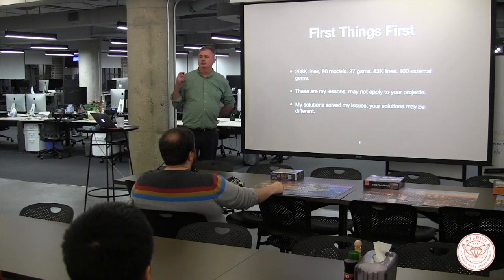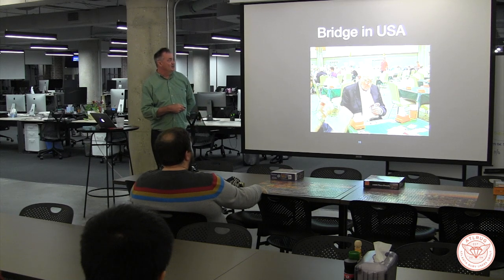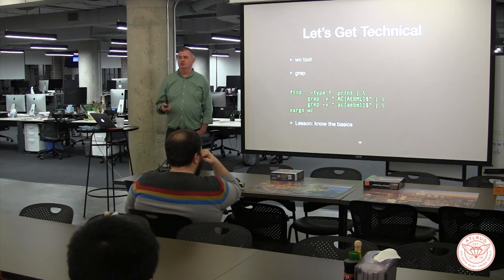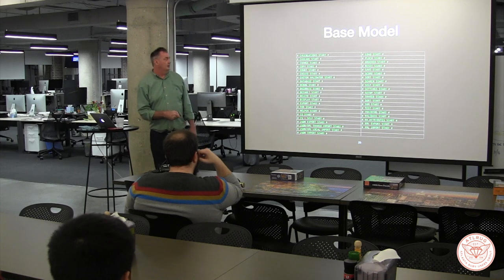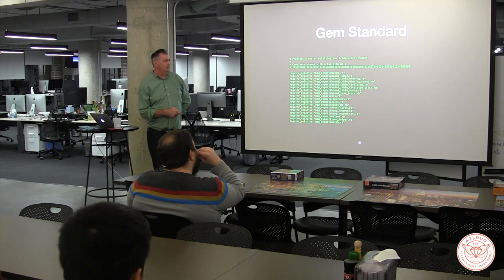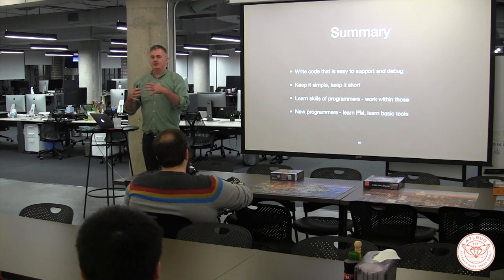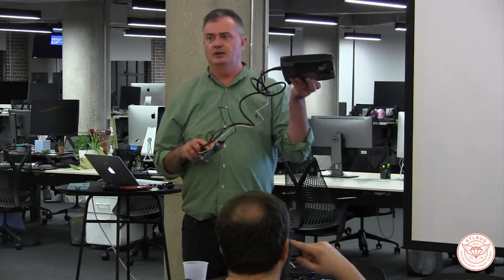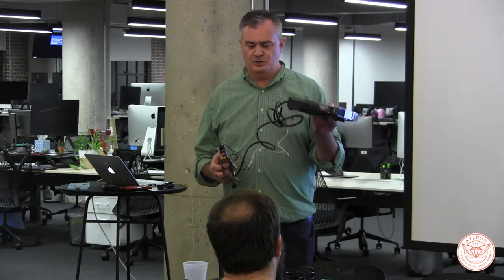Lessons Learned from Large Ruby on Rails Application Nicolas Hammond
Recorded at the monthly Atlanta Ruby Users' Group meeting on November 14, 2018.